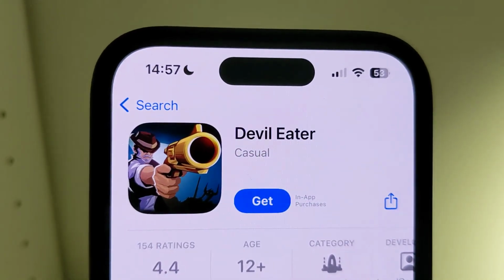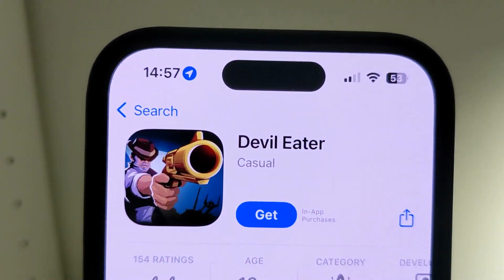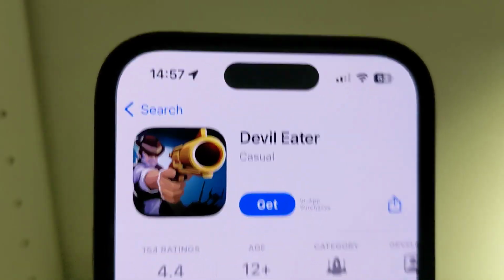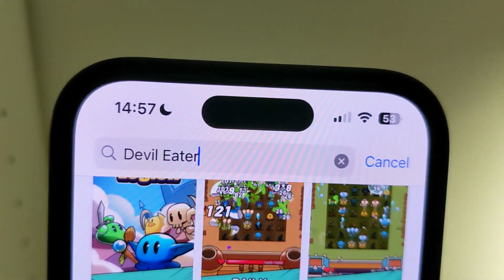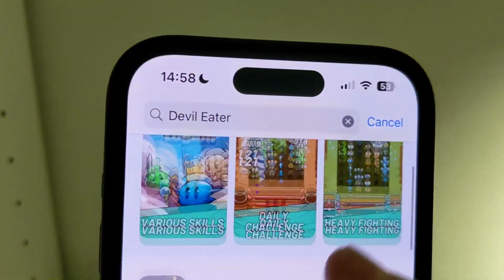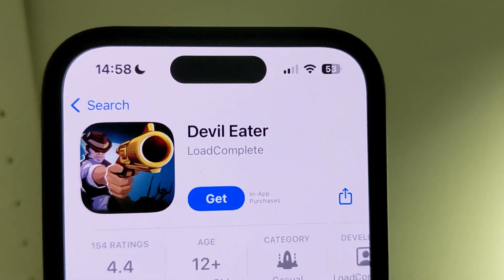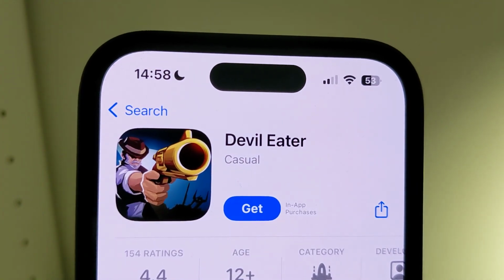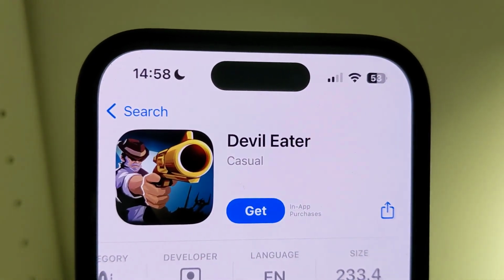How to Download Devil Eater on iPhone iOS, App Store, Android, Play Market